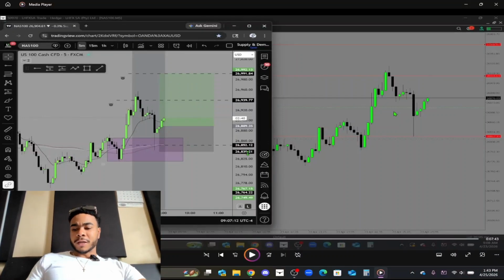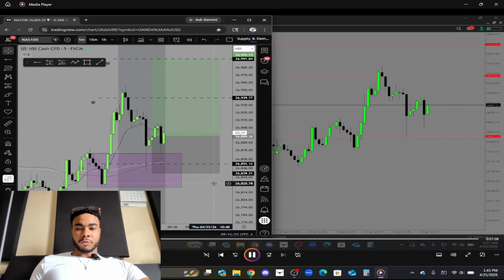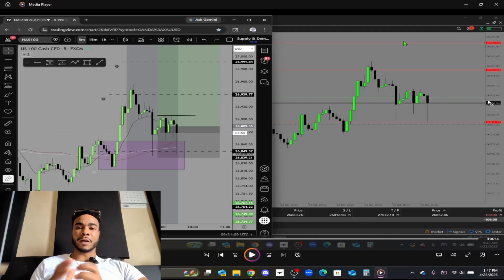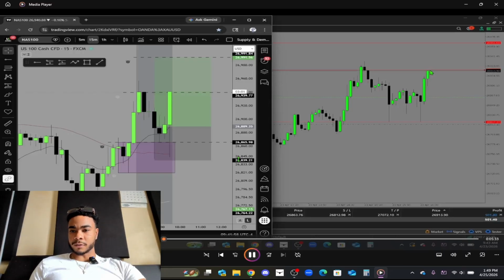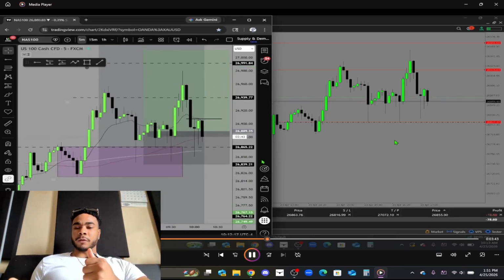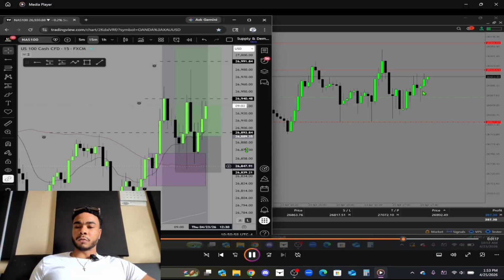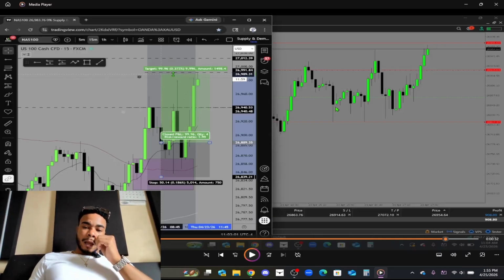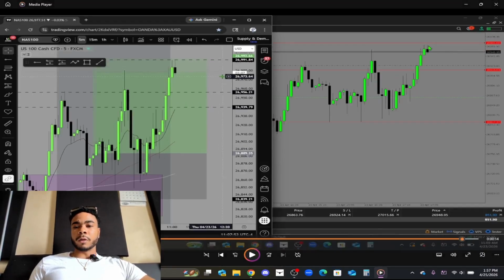$1,024 Trading On NAS